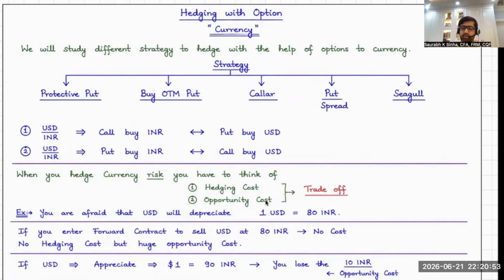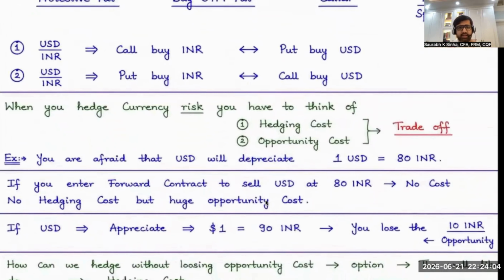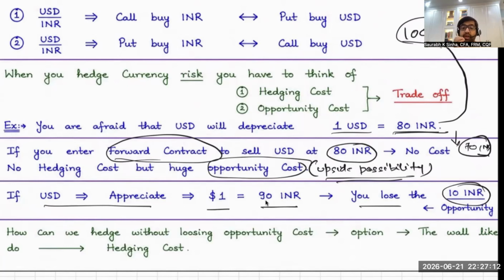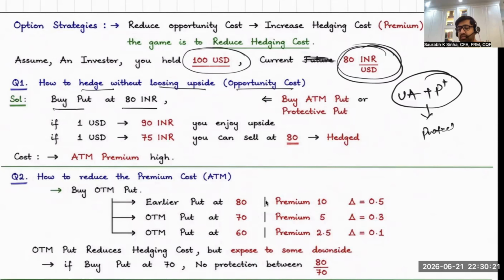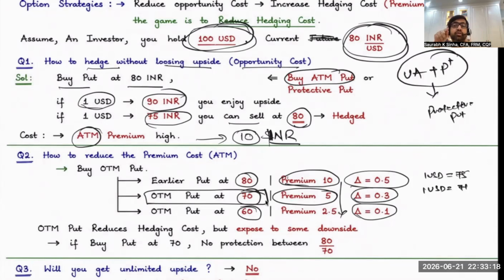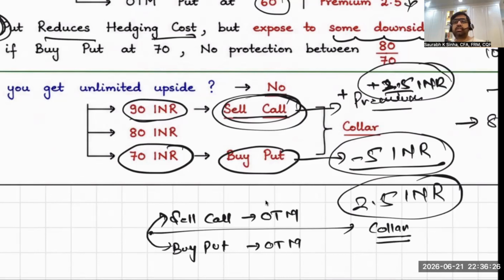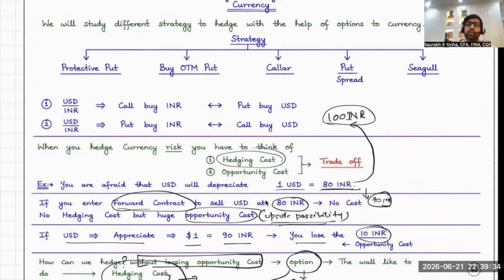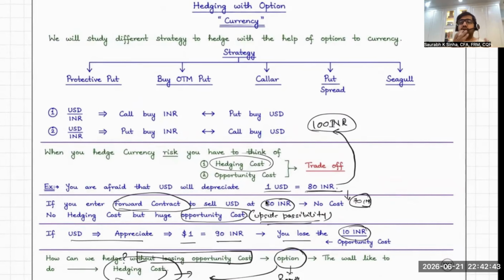Currency Hedging with Options | Collar, Put Spread, Seagull, Straddle & Strangle | CFA & FRM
In this lecture — part of SOFAR's Currency series for CFA and FRM preparation — we explore how to hedge currency risk using options, covering five key strategies and the fundamental trade-off every hedger must understand: hedging cost vs. opportunity cost.
The Core Trade-off:

Forward contract → zero hedging cost, but you lose all upside (high opportunity cost)
Option contract → preserves upside potential, but you pay a premium (hedging cost)

The goal of every strategy below is to reduce premium cost while retaining as much upside as possible.
Strategy 1 – Protective Put (At-the-Money)

Buy a put at current spot (80 INR/USD). Fully hedged on downside, full upside retained. But the ATM premium is high.
Strategy 2 – Out-of-the-Money Put

Buy a put below spot (e.g., at 70). Lower premium, but you bear losses between 80→70 yourself. Reduced hedging cost, partial downside exposure.
Strategy 3 – Collar

Buy an OTM put (pay premium) + sell an OTM call (receive premium). Net cost reduced significantly. Upside is capped at the call strike, downside hedged below put strike.
Strategy 4 – Put Spread

Buy a put at one strike + sell a put at a lower strike. Receive premium on the sold put, reducing net cost. You're unprotected below the lower strike.
Strategy 5 – Seagull

Combine Collar + Put Spread: sell an OTM call + buy a put + sell a lower-strike put. Three legs, further reduced hedging cost, but with layered trade-offs.
Bonus – Straddle & Strangle (Delta-Neutral Strategies)

Straddle: Buy ATM call + ATM put → Delta = 0, profit from high volatility in either direction
Strangle: Buy OTM call + OTM put → Delta ≈ 0, lower premium, still profits from large moves

Key insight: sell a straddle/strangle if you expect low volatility; buy if you expect large moves.
Relevant for CFA Level 1 & 2 and FRM Part 1 & 2.
📌 Part of SOFAR's Currency series. Prerequisites: basic options (calls, puts, premium, delta).

Timestamps
0:00 Introduction – currency hedging with options overview
0:40 Call and put duality in FX markets (buying INR call = selling USD put)
1:40 The two costs of hedging – hedging cost vs. opportunity cost
2:30 Forward contract hedge – zero cost but opportunity cost explained
3:30 Why options preserve upside but add hedging cost (premium)
4:20 Strategy 1 – Protective Put (ATM put) – full hedge, high premium
5:10 Strategy 2 – OTM Put – lower premium, partial downside exposure
6:00 Reducing cost further – the logic behind selling a call
6:50 Strategy 3 – Collar (buy OTM put + sell OTM call)
7:50 Strategy 4 – Put Spread (buy put + sell lower-strike put)
9:00 Strategy 5 – Seagull (collar + put spread combined)
10:00 Delta-neutral strategies – introduction
10:30 Straddle – buy ATM call + ATM put, Delta = 0, profits from volatility
11:30 Strangle – buy OTM call + OTM put, cheaper, still Delta-neutral
12:10 When to buy vs. sell straddle/strangle
12:50 Summary – choosing the right strategy based on cost tolerance